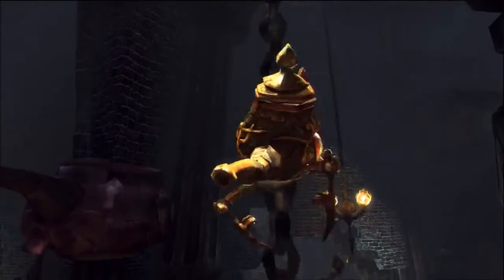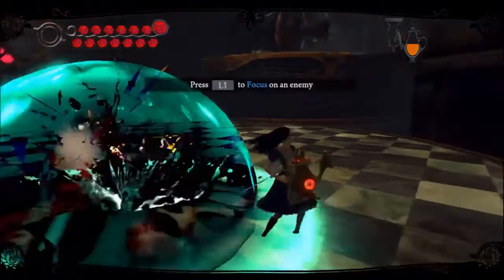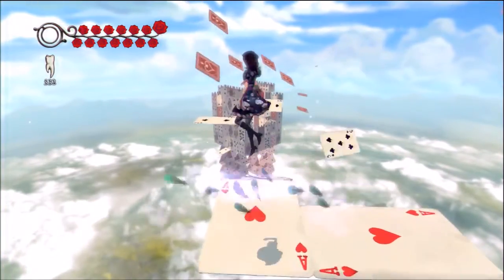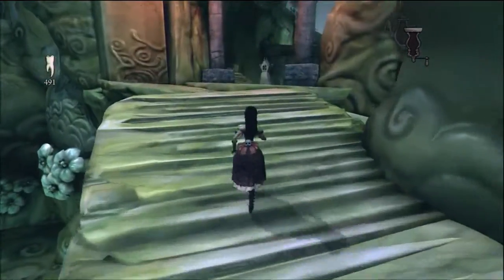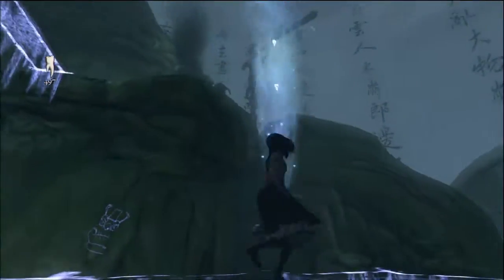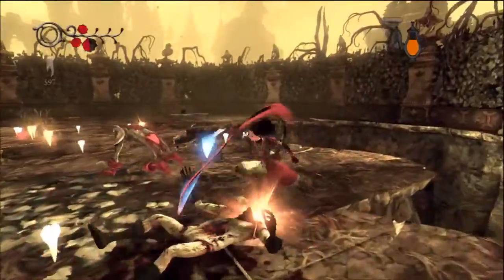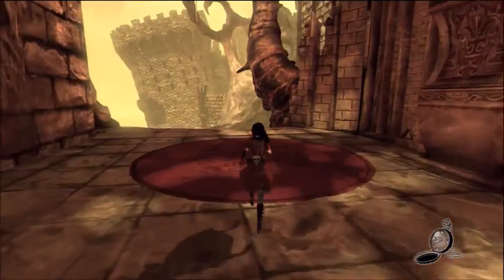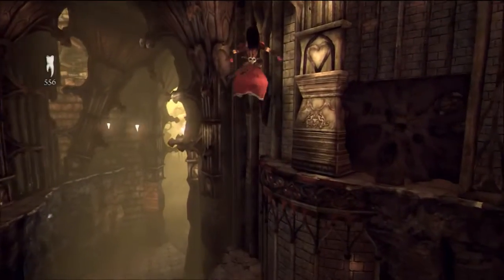ALICE Madness Returns - GAME REVIEW - A Beautiful Steampunk Platformer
An overview, breakdown and review of one of my personal favourite games - Alice : Madness Returns, available on Playstation 3, PC and Xbox 360.

Alice Madness Returns sees Alice revisit her wonderland in order to unearth disturbing secrets and memories which may help her piece together a tragic event of her real world life...

Vine : Hammer Studios Gaming
Personal FB : mike.hamer.311
FightMe App : Hammer Studios Gaming
Google+ : Hammer Studios Gaming
PSN : CORRUPTED_DISC
XBL : CORRUPTED DISC
GTPlanet : CORRUPTEDDISC